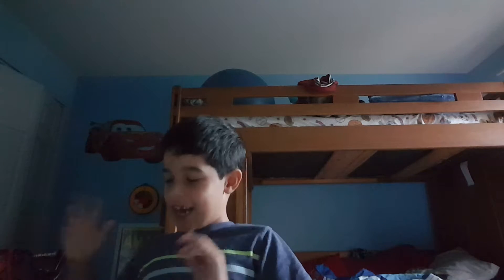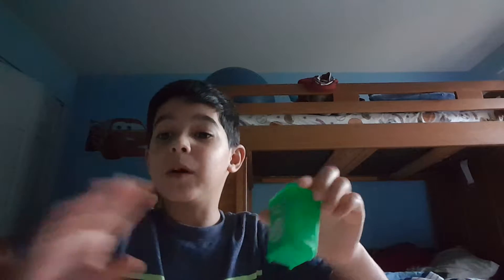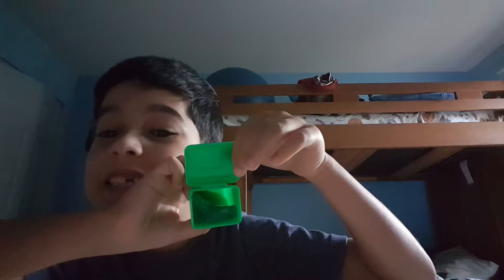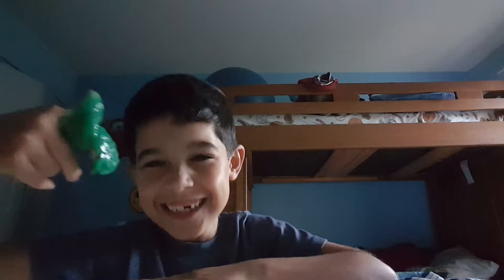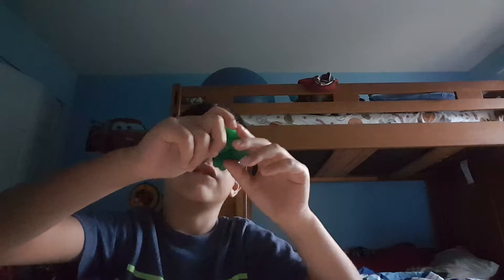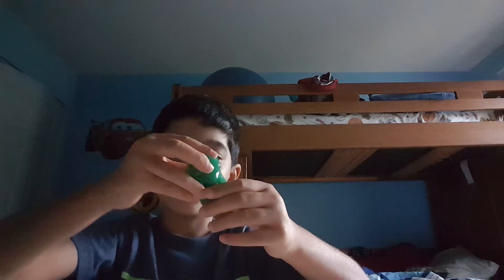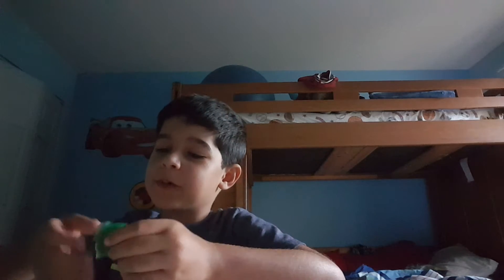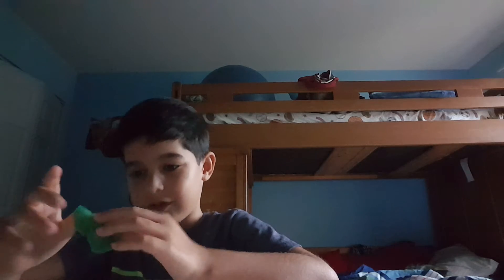Pedro shows his slime